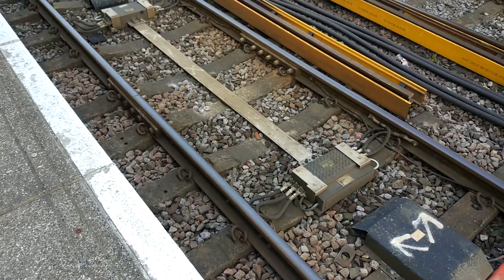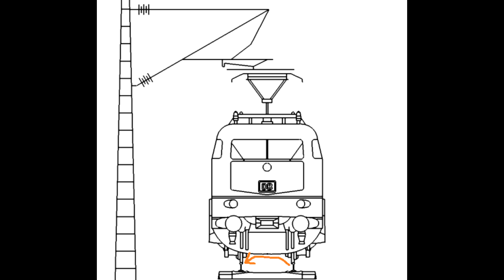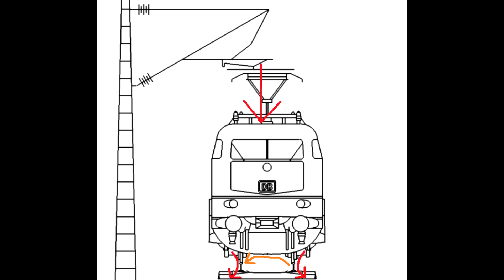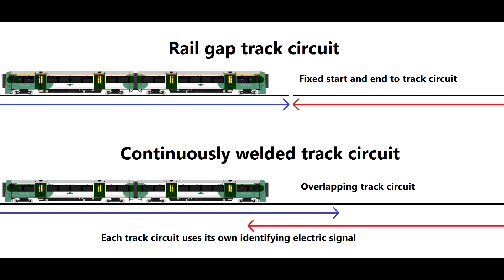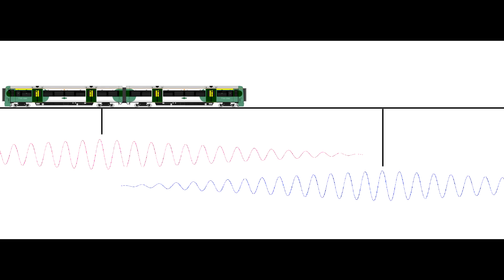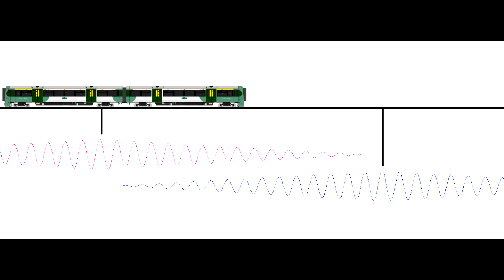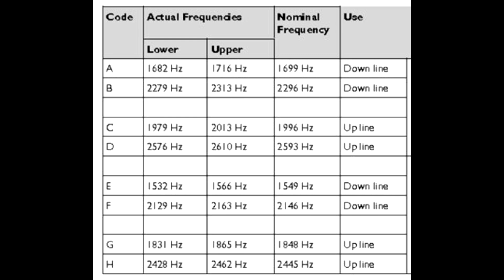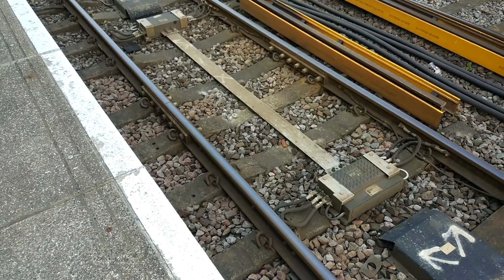How audible track circuits work